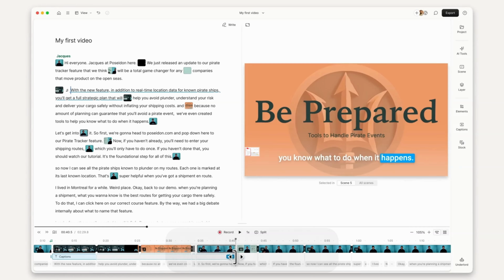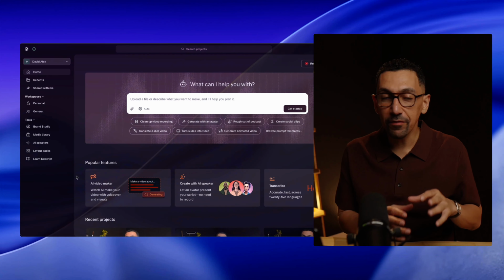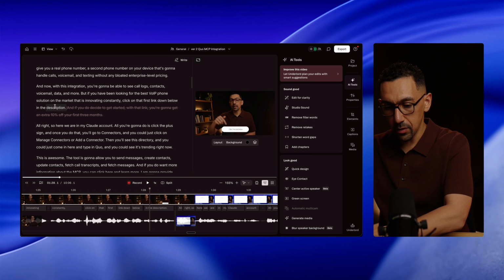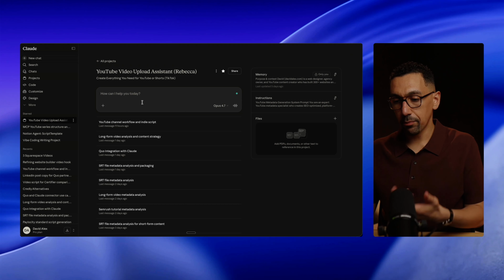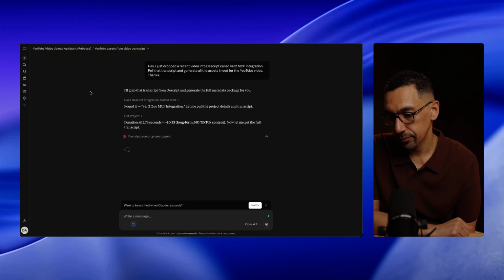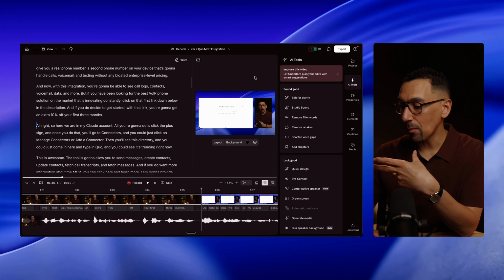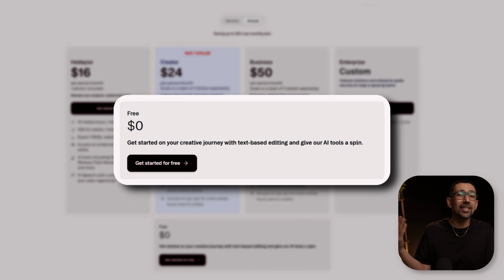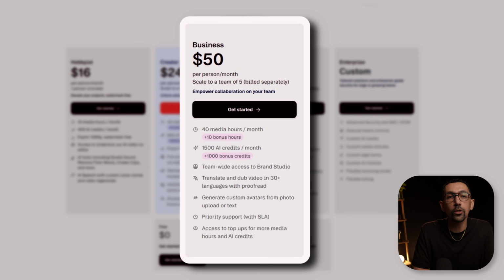Descript 2026 Review: Is It Worth It? (Real Creator Workflow)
I've used Descript every single day for the last five years — every video I publish goes through it before it ever goes live. It's an all-in-one video and audio editing platform built around one core idea: editing video should be as intuitive as editing a document. Drop in your footage, it transcribes automatically, and every word in the transcript is linked to the exact timestamp in your video. Highlight a sentence, delete it, and it's cut from the video. That's the foundation, and everything else builds on top of it.

Walking through the full feature set here — text-based editing, filler word and pause removal in one click, Underlord AI co-editor (prompt it like you'd give notes to a human editor), screen recording, clip creation, and the new MCP integration that pulls transcripts directly into Claude to generate your full YouTube metadata package without touching an SRT file. Also covering all four pricing plans so you know exactly which tier makes sense for where you're at.

⏱️ TIMESTAMPS:
0:00 - 5 Years Daily Use
0:56 - What Is Descript
2:16 - Text-Based Editing
3:06 - Underlord AI
4:53 - Inside My Account
5:36 - SRT + MCP Demo
9:01 - Pricing Breakdown
11:11 - Who It's For